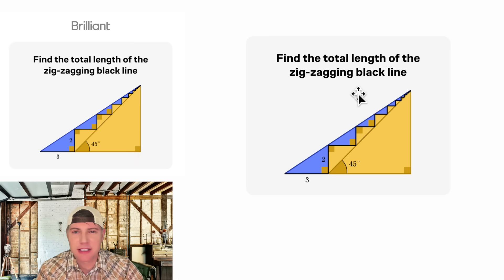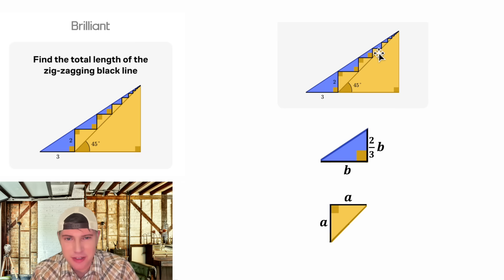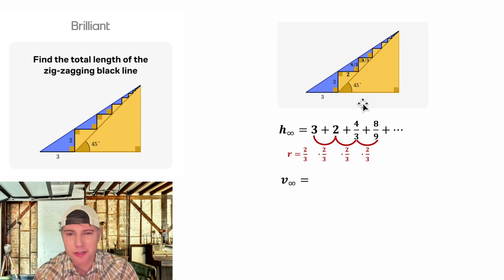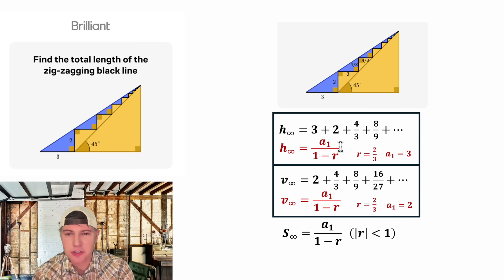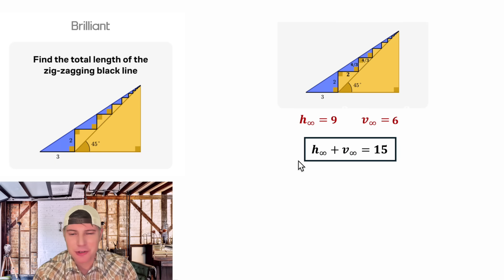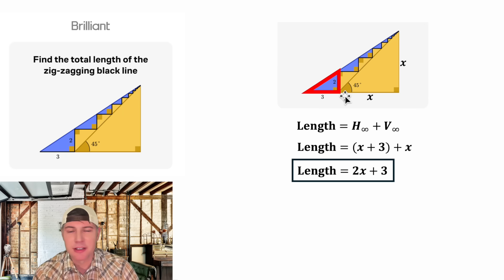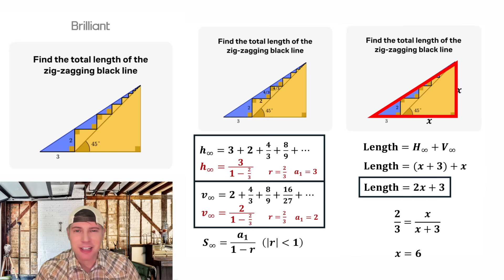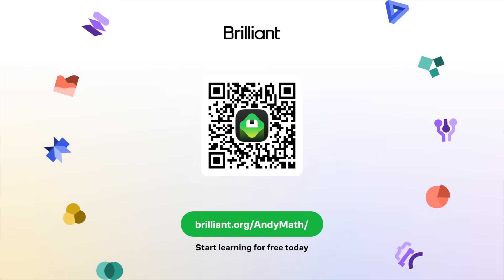This Infinite Zig‑Zag Line Question Is Brilliant!